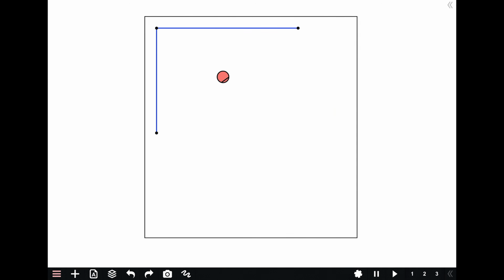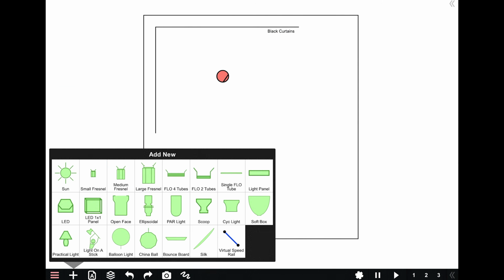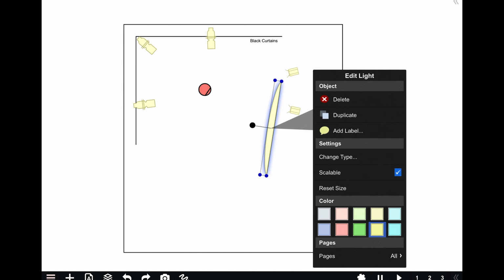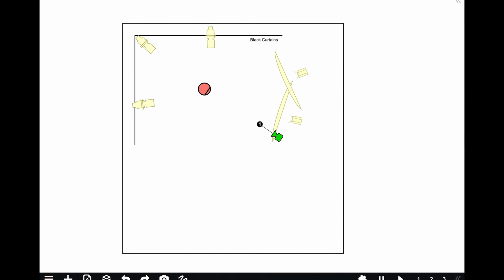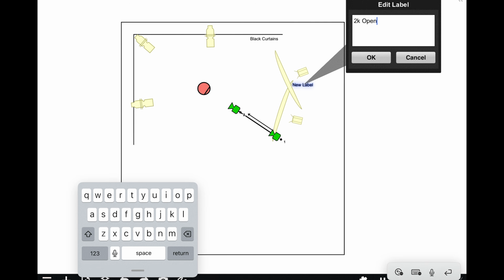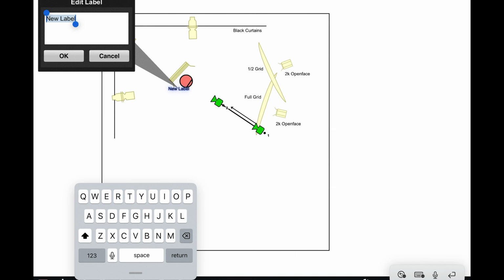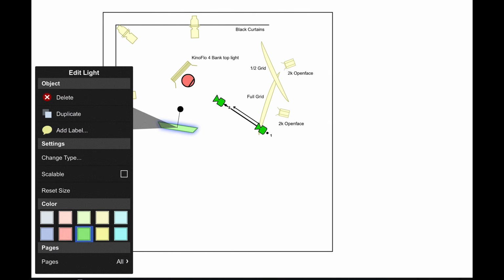Why Most RGB Lighting Looks Cheap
Everybody’s using RGB lights right now…but I honestly think a lot of people are skipping the most important part: lighting the face first.

A little while back I shot a free project with a tiny crew using the RED Mysterium-X, old Lomo spherical lenses, Source 4s, gels, haze, and a whole lot of experimenting. The project ended up winning awards for cinematography, but the bigger takeaway for me was realizing why those images still hold up years later.

It wasn’t because of the color.

It was because the skin still had a real key light underneath everything.

So this video turned into a breakdown of why some RGB lighting feels cinematic, why some feels cheap, how haze and colored light actually work together, experimenting with vintage lenses on free projects, and why relationships still matter just as much as the images.

If you want to see more of my cinematography work:
0:00 Everybody’s Using RGB Lights Wrong
1:00 The Biggest RGB Lighting Mistake
1:42 Why Skin Tone Still Matters
2:05 The Award-Winning Free Project
2:42 RED Mysterium-X + Vintage Lomo Lenses
3:15 Lighting With Source 4s & Gels
4:18 Why Haze Matters
5:00 Building A Huge Soft Key Light
5:57 Matching White Balance To Your Key
6:40 Breaking Down The Magician Shot
7:44 Making Small Spaces Feel Infinite
8:00 Why This Project Won Awards
8:12 Pro Tip: Experiment On Free Projects
10:00 Relationships Build Careers
10:50 I’m Not Anti-RGB Lighting
11:26 Light The Face First
Stephen C. Greathouse is a commercial cinematographer and director of photography sharing professional cinematography breakdowns, lighting techniques, lens choice, and on-set workflow. This channel focuses on narrative cinematography, commercial filmmaking, freelance DP career strategy, and how working directors of photography build sustainable careers in the film industry.

For filmmakers, producers, directors, and cinematographers seeking practical cinematography education and real-world film industry insight.

Representation: Radiant Artists